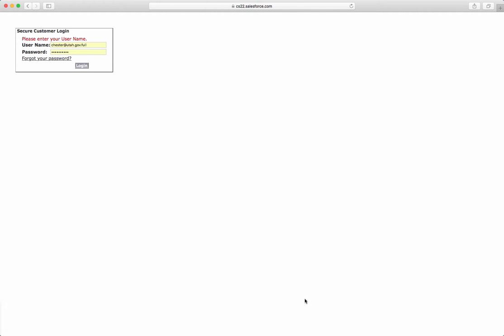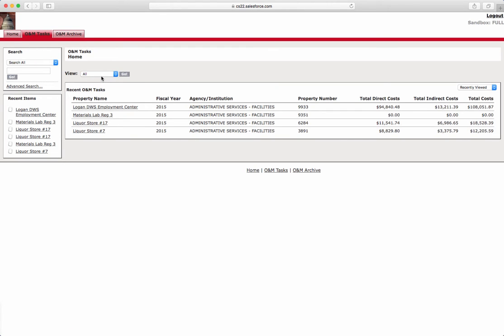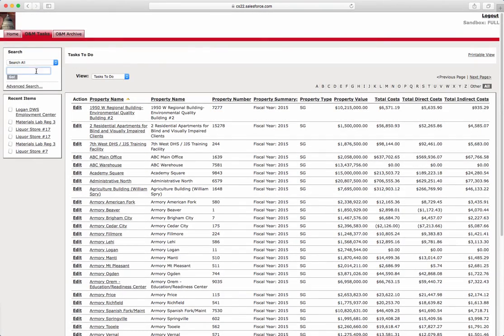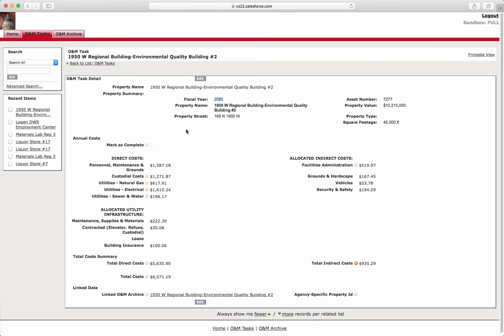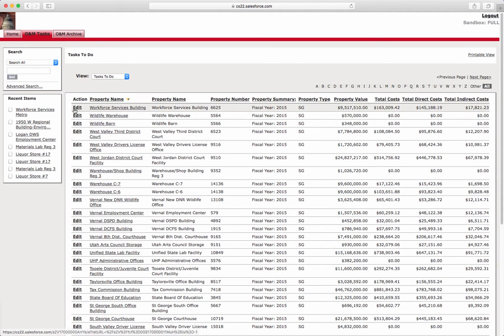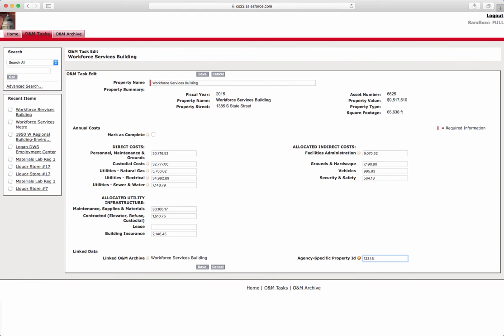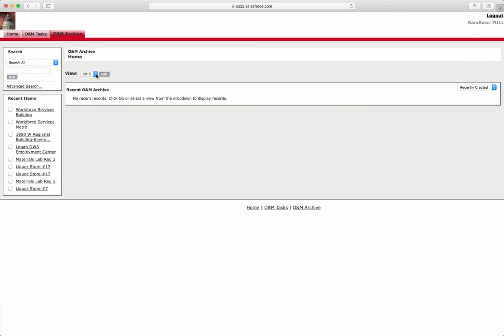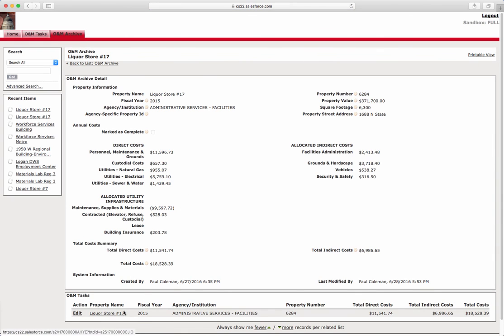Getting Started with Building Board Portal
6 minute tutorial on how to use the Building Board Portal